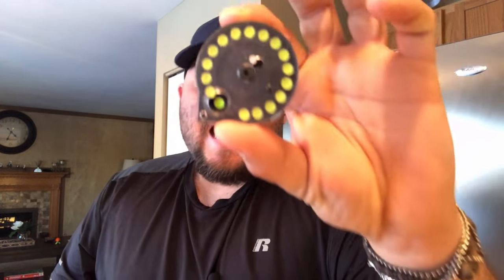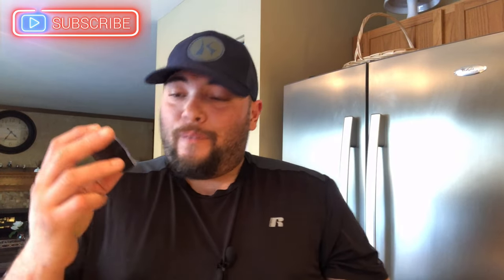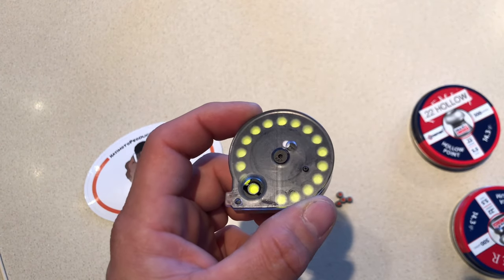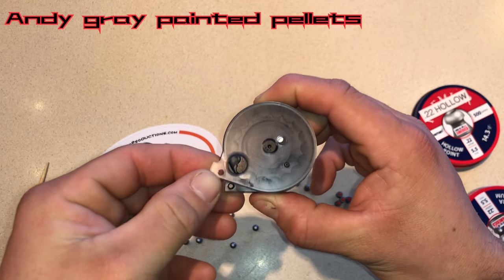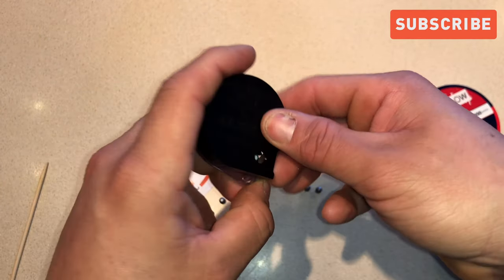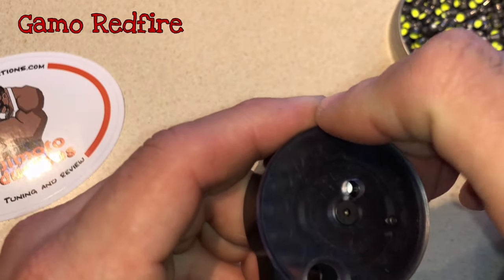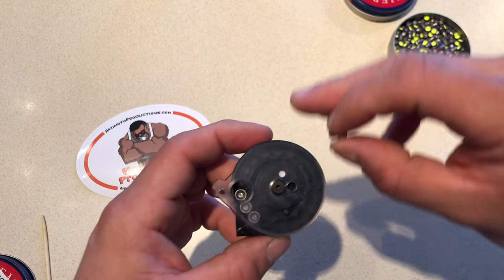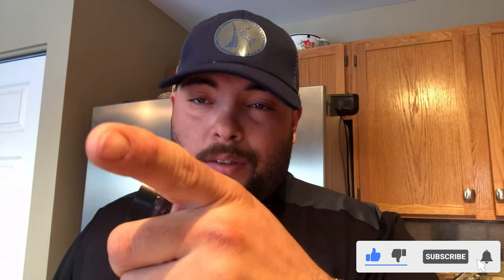Umarex Gauntlet, high capacity magazine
The umarex gauntlet high capacity magazine,17 rounds from hajimoto productions.